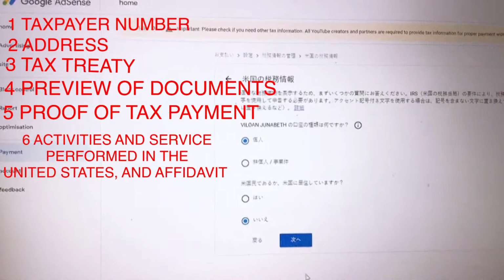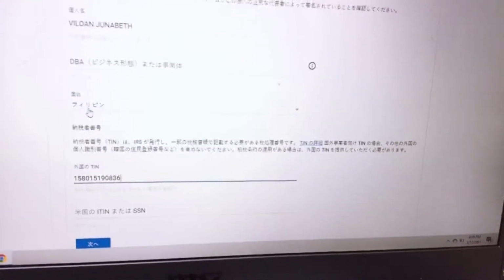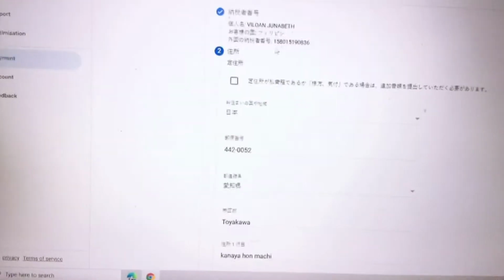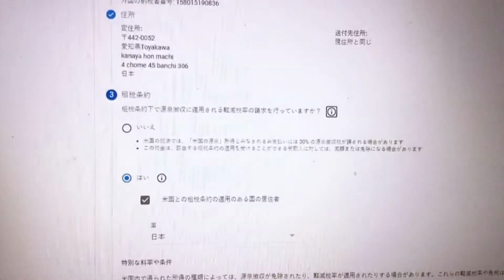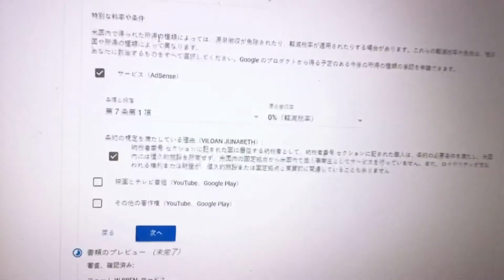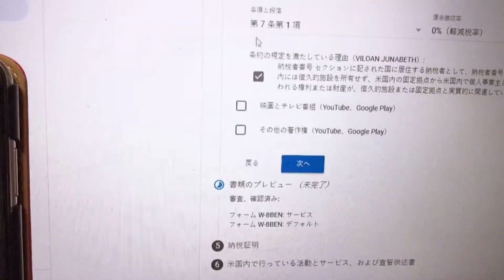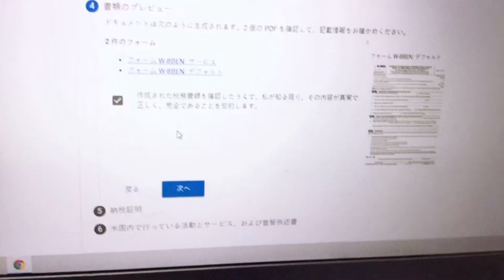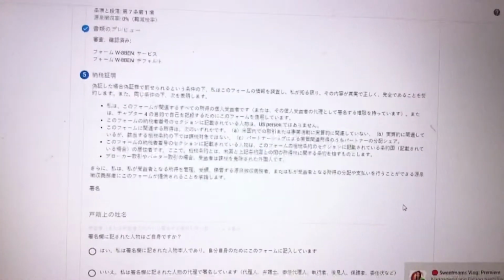HOW TO MANAGE TAX INFORMATION IN YOUTUBE AND JAPAN TIN NUMBER 納税者番号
This how will guide you to fill up the tax information hopefully it will help you how